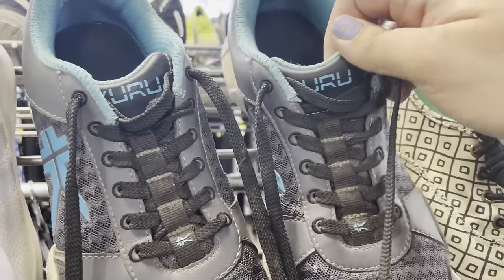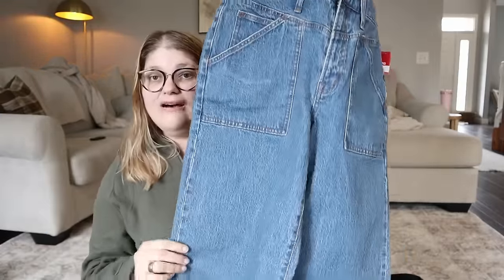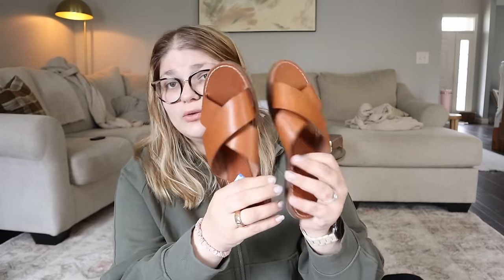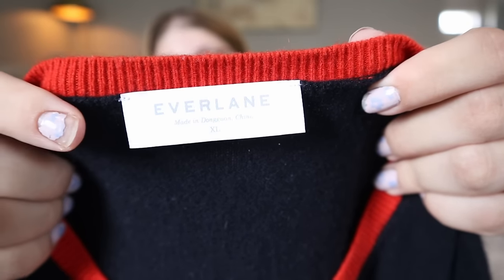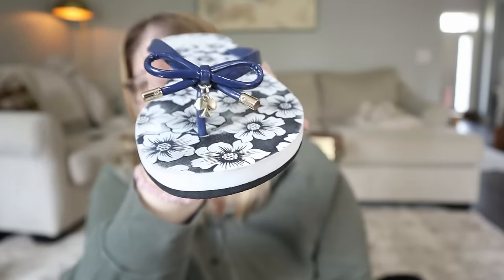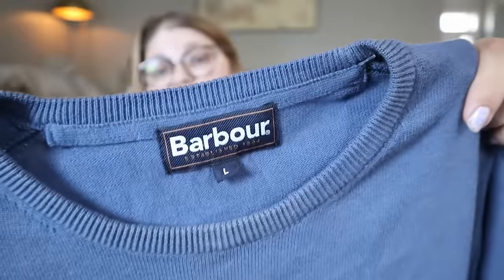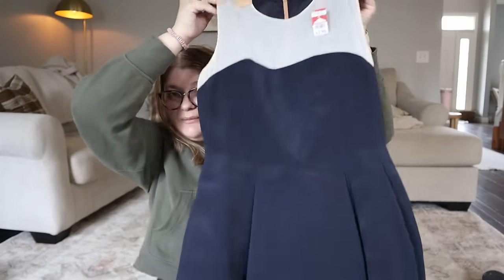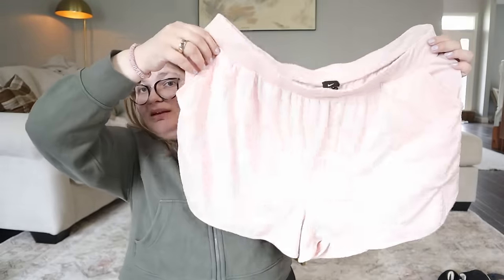Thrift With Me at My Favorite Goodwill to Resell on Poshmark & eBay!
Let's go thrifting at my favorite Goodwill today and look for pieces of clothing to resell online for profit! I'll take you along as I find pieces from designers to mall brands and teach you how to flip them all online for a profit.

XOXO
Bekah